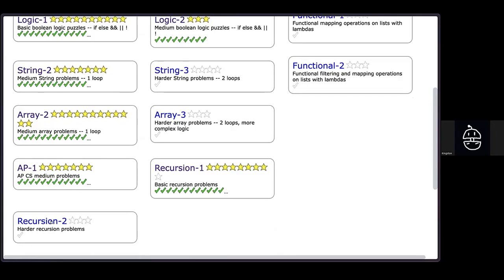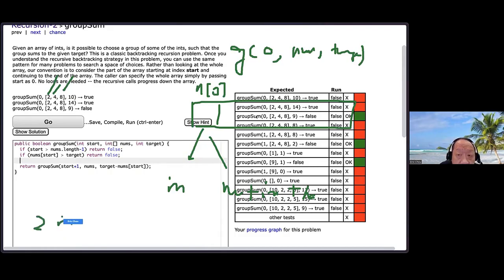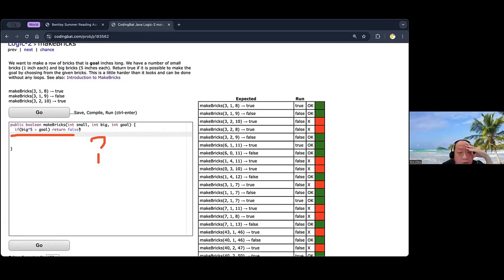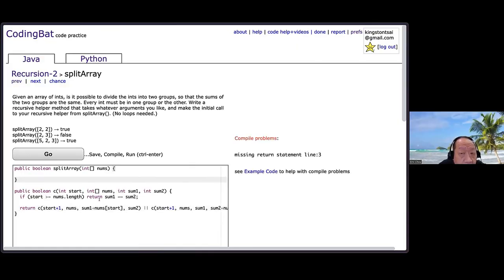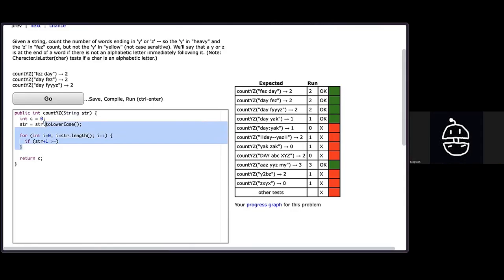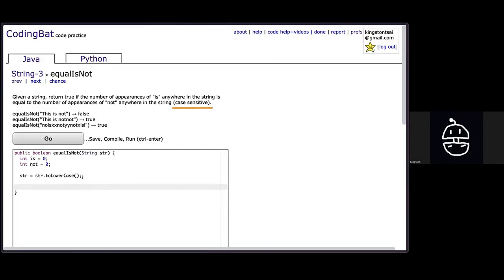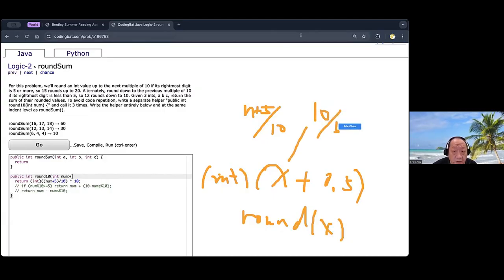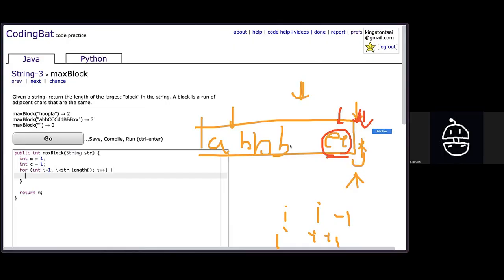Session 11: 08/29/2025